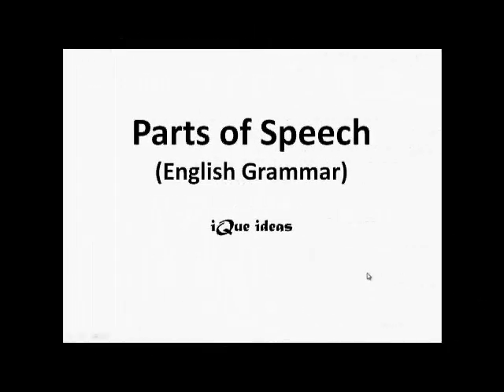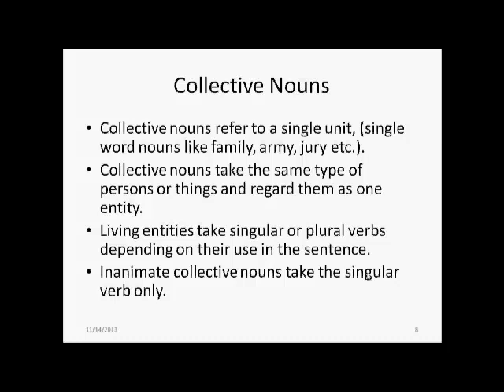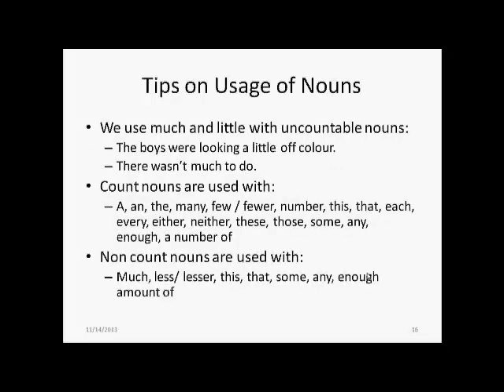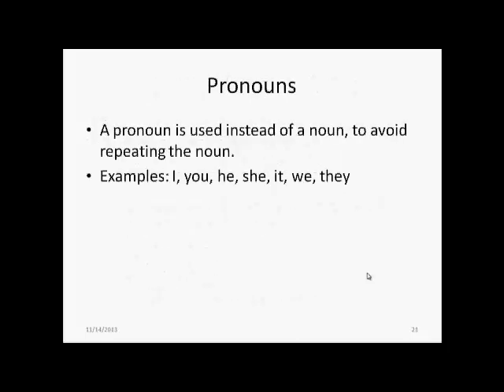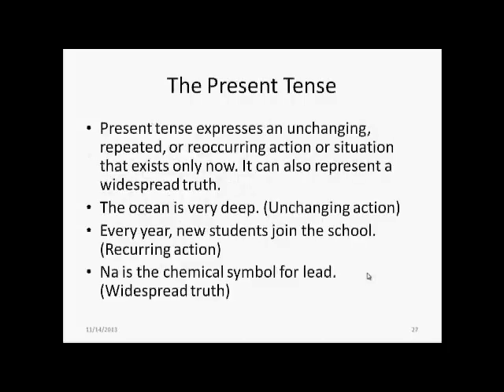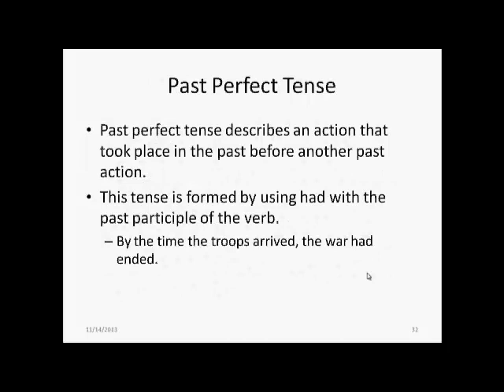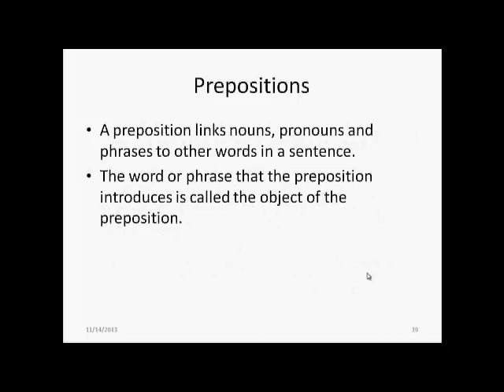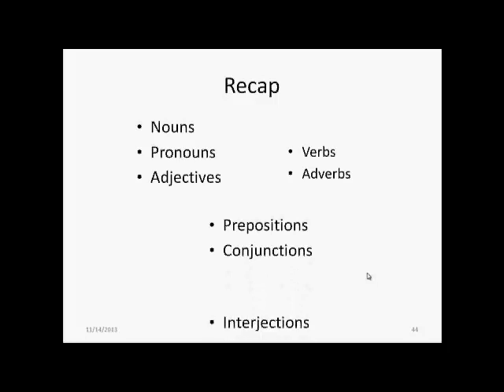Parts of Speech